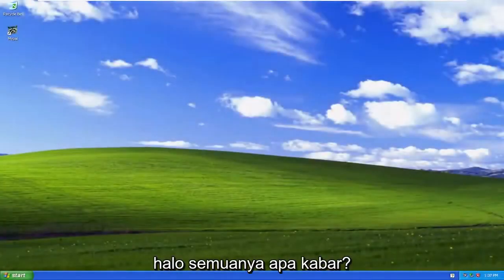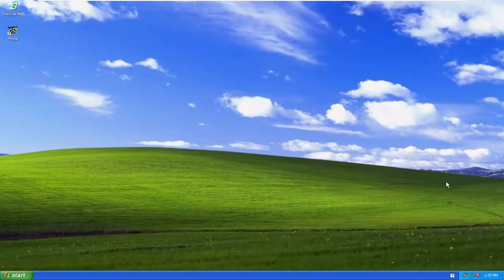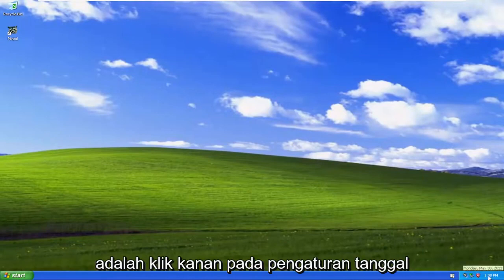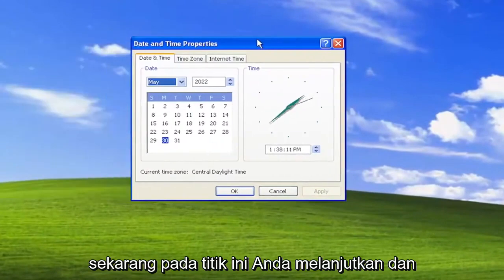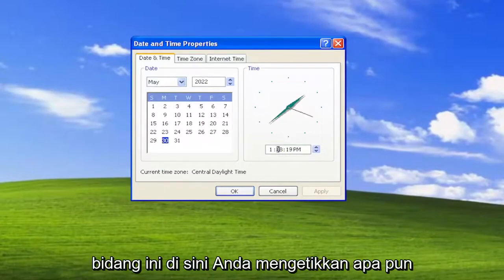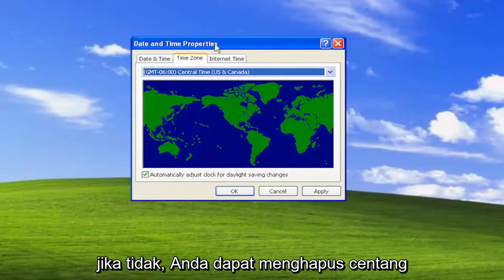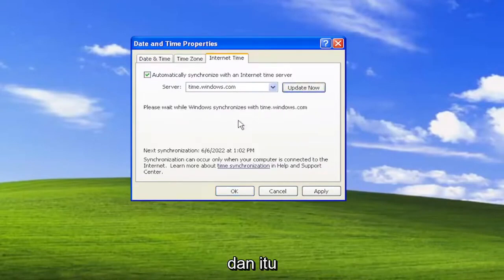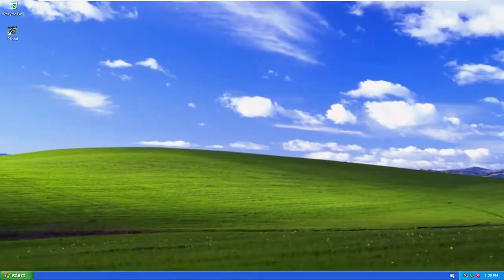Cara Mengatur Settingan Jam Pada Windows XP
Cara Mengubah Pengaturan Tanggal dan Waktu di Windows XP [Tutorial]

Panduan ini akan memandu Anda melalui proses mengubah tanggal, waktu, dan zona waktu di sistem operasi Windows XP.

Hal pertama yang harus dilakukan adalah mengklik dua kali jam pada bilah tugas dan Anda akan disajikan dengan kotak Windows XP Date and Time Properties.

Masalah yang dibahas dalam tutorial ini:
windows xp mengubah waktu tanggal
cara mengubah tanggal dan waktu di windows xp secara permanen
windows xp tidak dapat mengubah tanggal dan waktu
cara mengubah format tanggal dan waktu di windows xp
windows xp menonaktifkan perubahan waktu tanggal
tanggal dan waktu secara otomatis berubah di windows xp
windows xp mengubah baris perintah tanggal dan waktu
cara mengubah tanggal dan waktu sistem di windows xp
windows xp mengubah tanggal dan waktu
windows xp mengatur tanggal dan waktu secara otomatis
waktu dan tanggal windows xp terus berubah

Tutorial ini akan berlaku untuk komputer, laptop, desktop, dan tablet yang menjalankan sistem operasi Windows XP (Home dan Professional) dari semua produsen perangkat keras yang didukung, seperti Dell, HP, Acer, Asus, Toshiba, Lenovo, Alienware, Razer, MSI, Huawei , Microsoft Surface, dan Samsung.